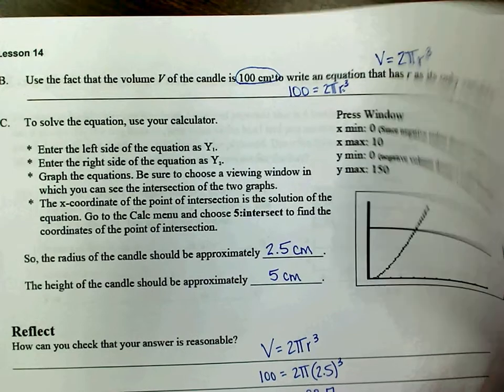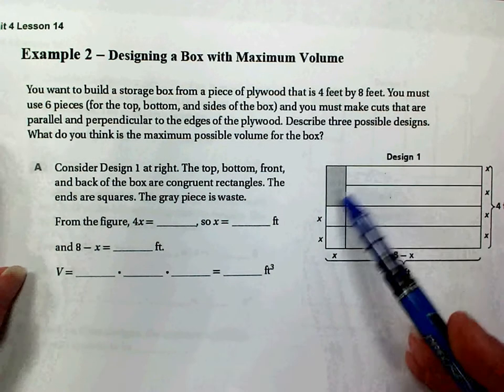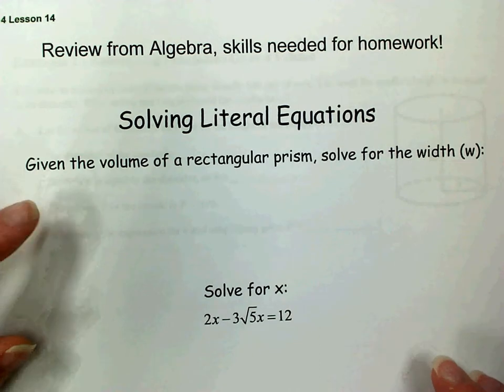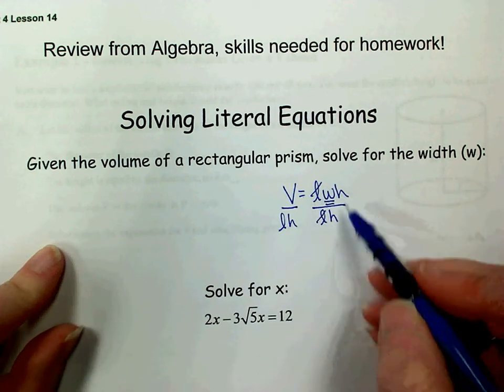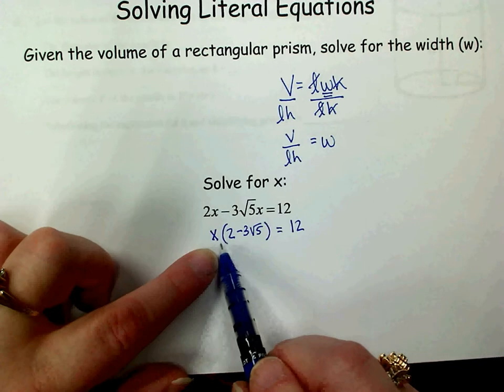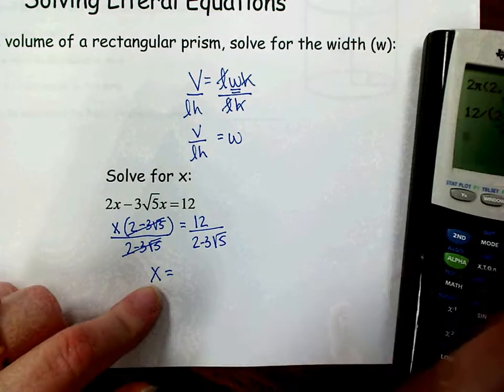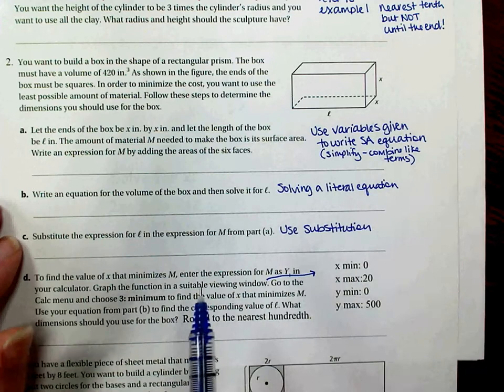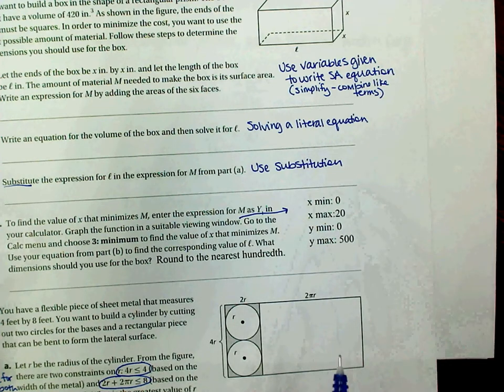Notes for U4WS14